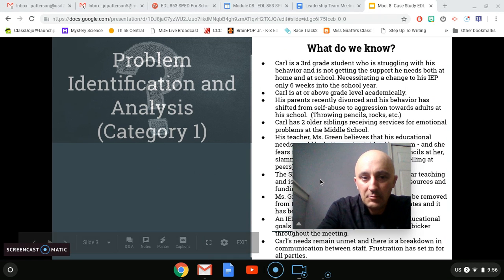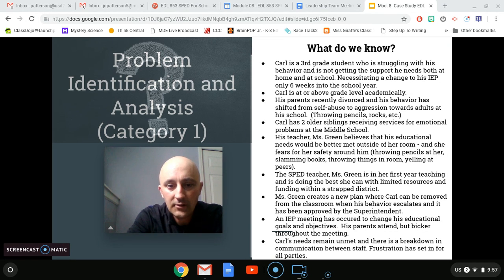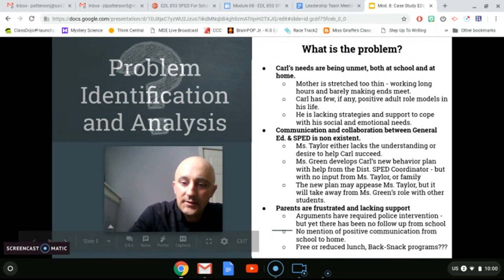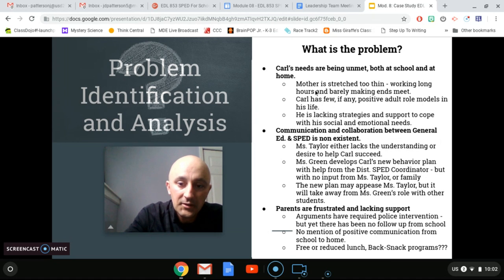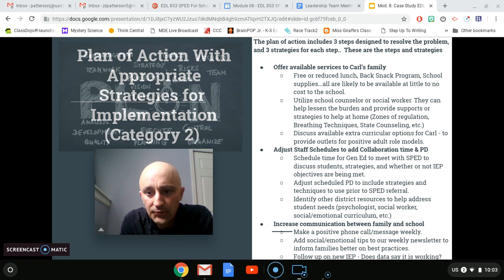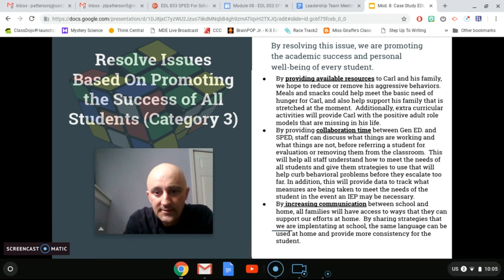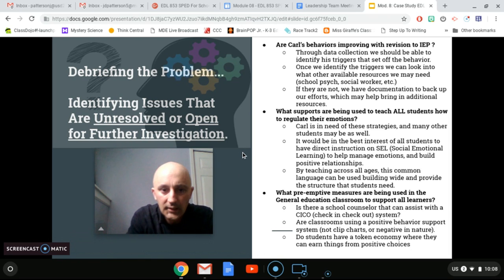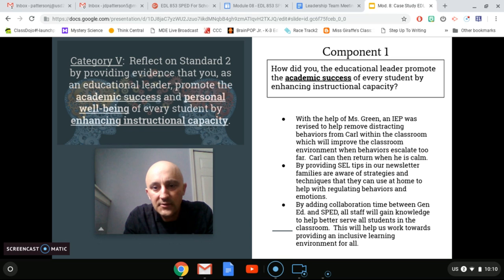Mod. 8 part 1